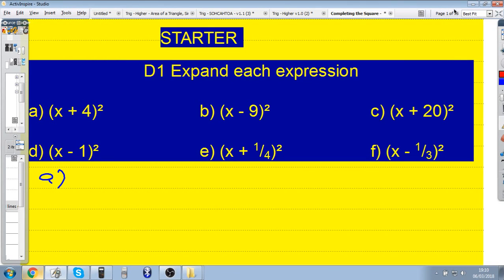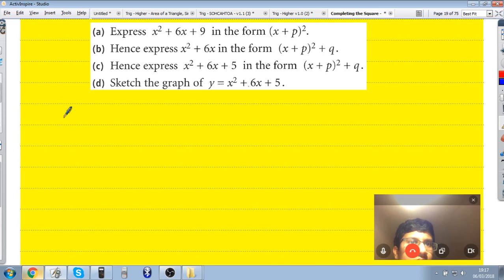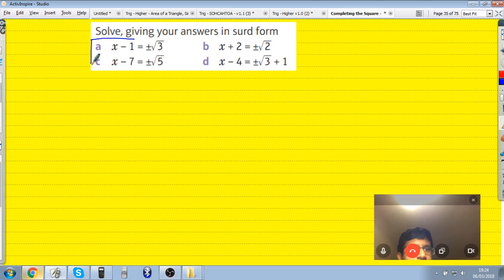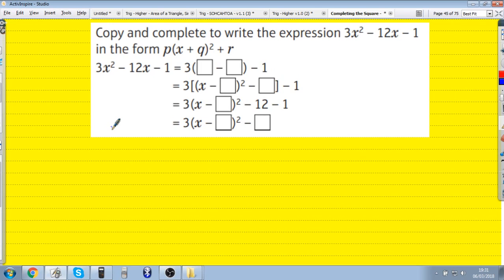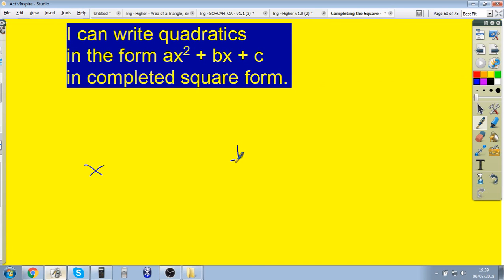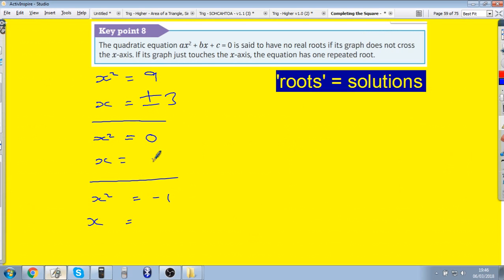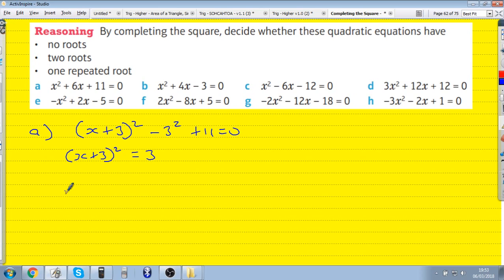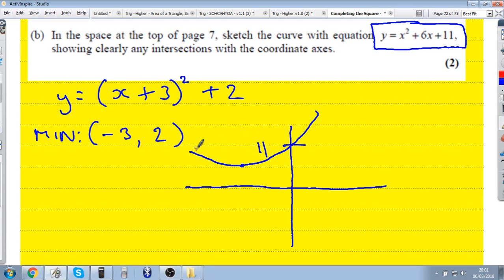Stefan - Completing the Square - GCSE Higher